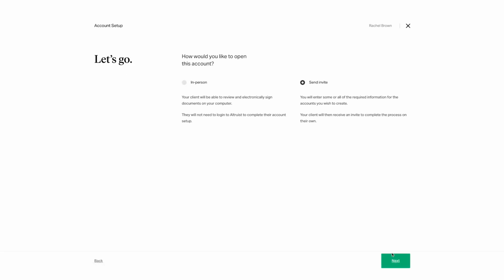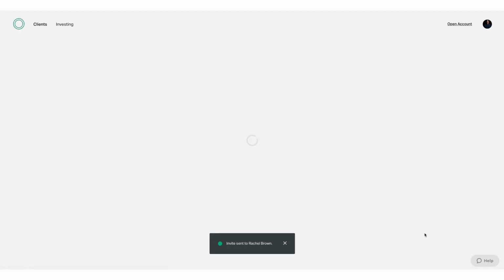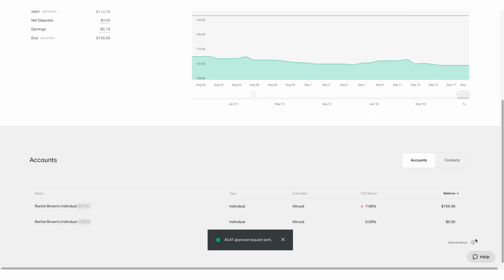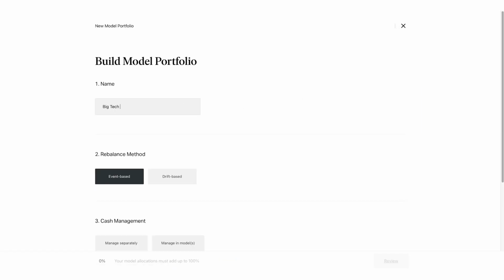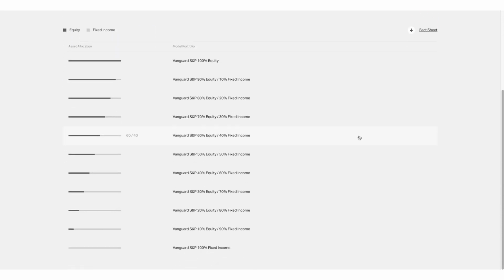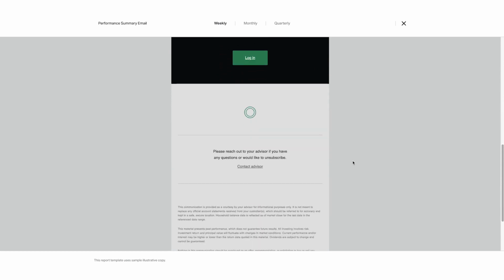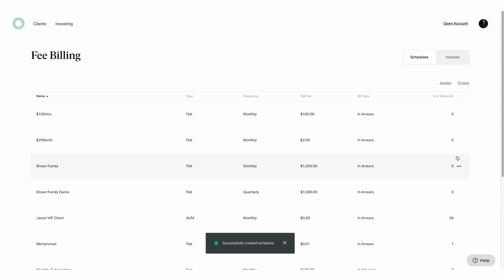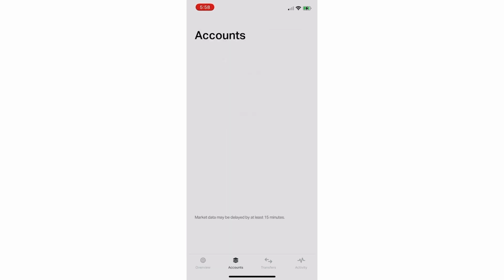Exploring the Altruist Platform with Altruist's Rachel Brown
In this video, we will explore the Altruist platform and give an in-depth look at each of our features.